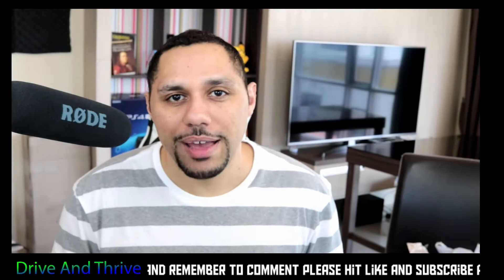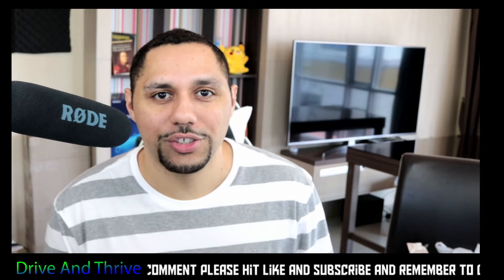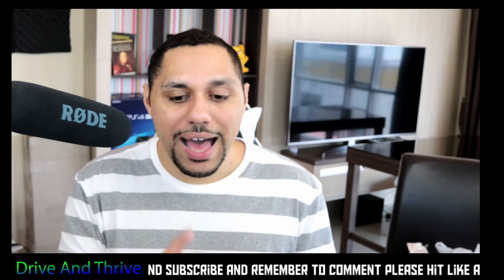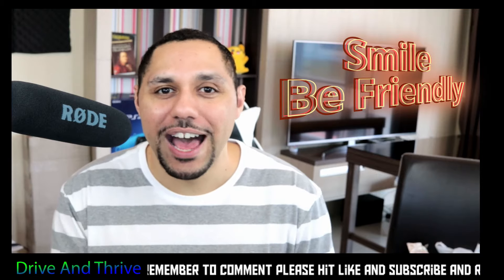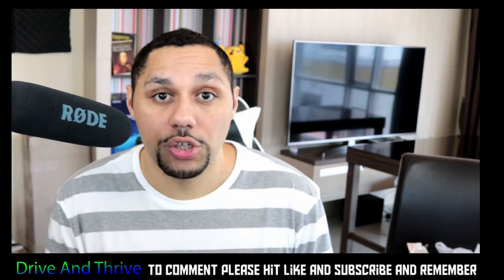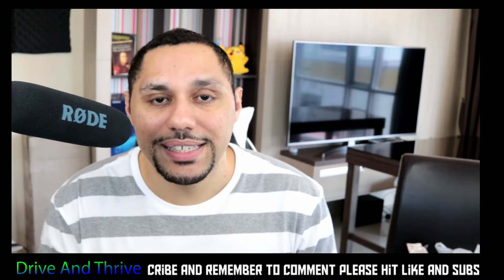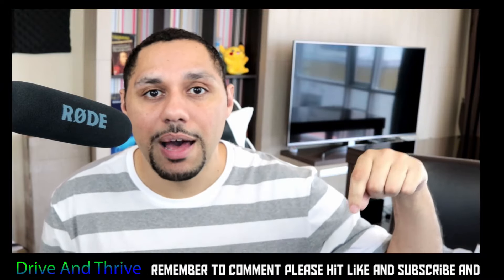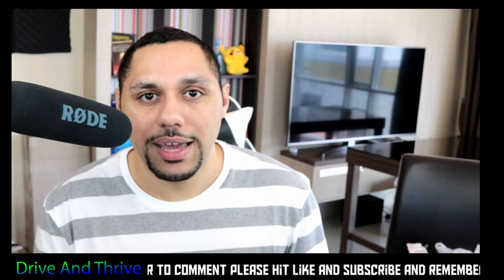Ubereats Academy #3: How to get a 5 star rating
In this episode of Ubereats Academy I will how to get a 5 star rating.